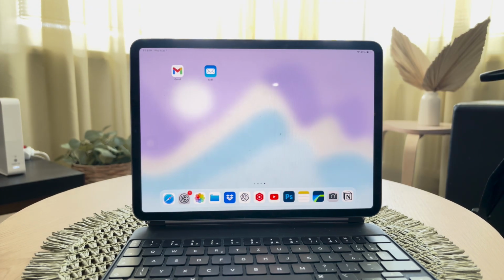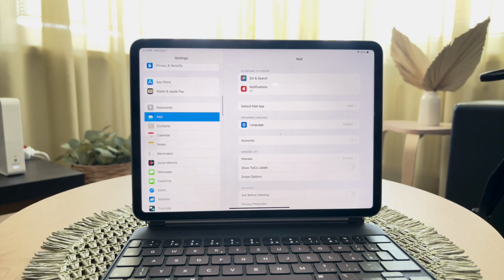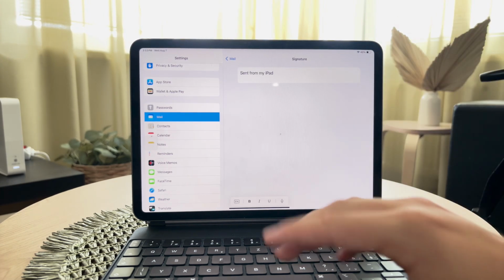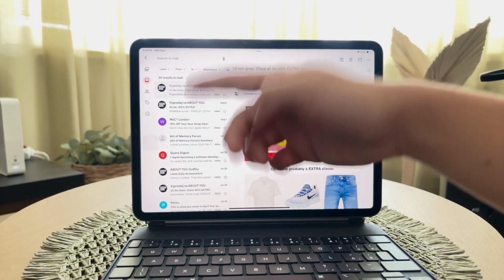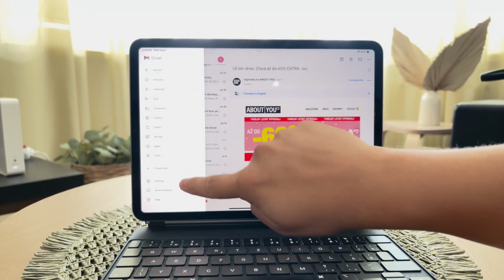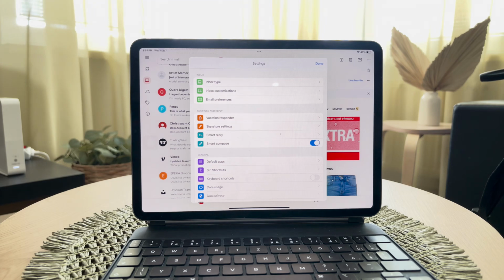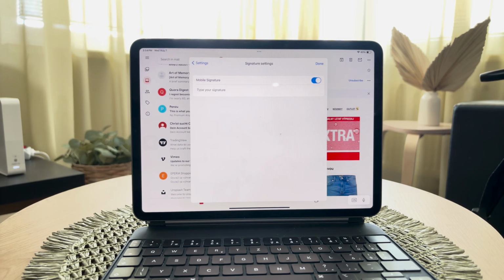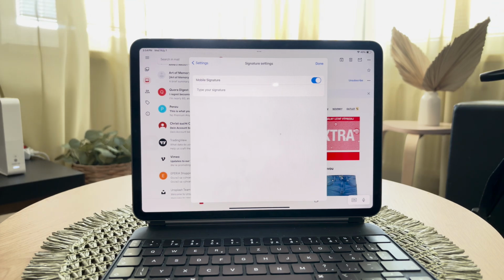How to Set Email Signature on iPad (tutorial)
In this video, learn how to set up a custom email signature on your iPad. We’ll guide you through the steps to create and apply a personalized signature for your emails, making your messages look more professional and polished. This tutorial is suitable for both personal and business use.